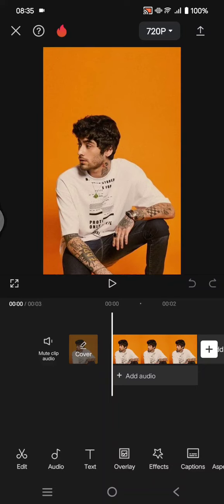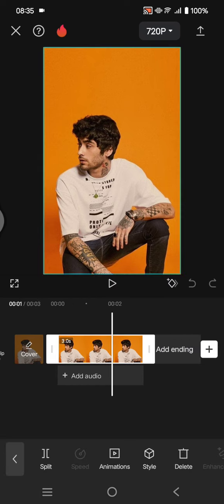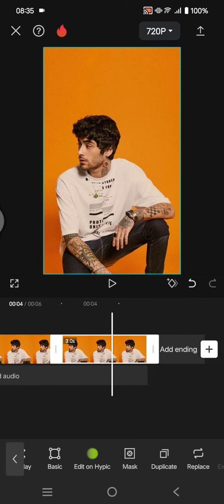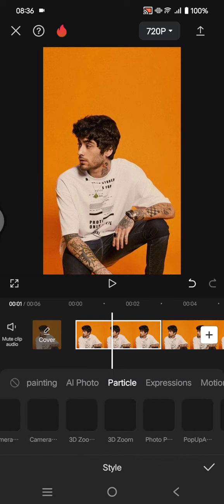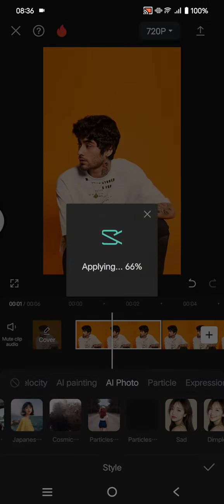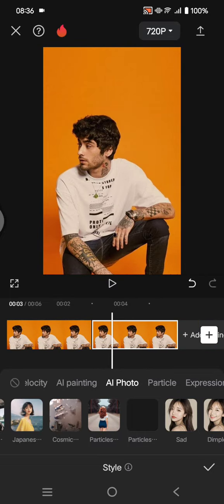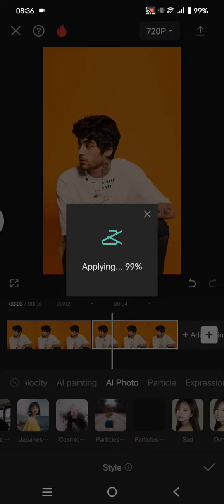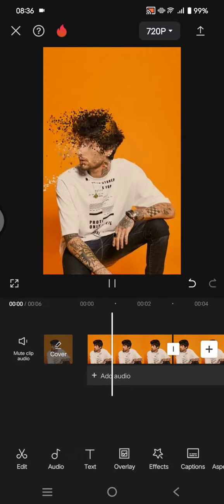[NEW UPDATE] How to Apply Particle Styles to Your Photos in Capcut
This is how you can apply particle styles in CapCut